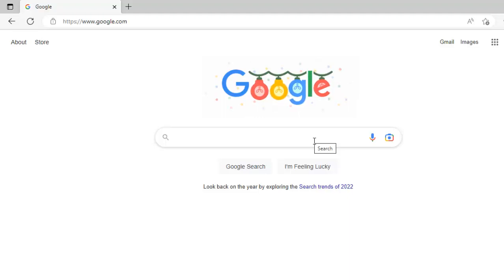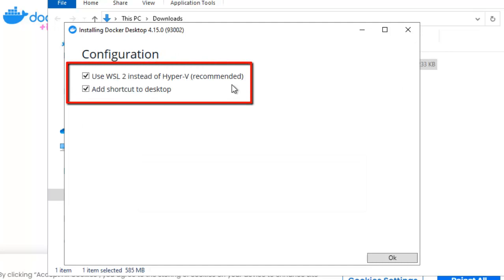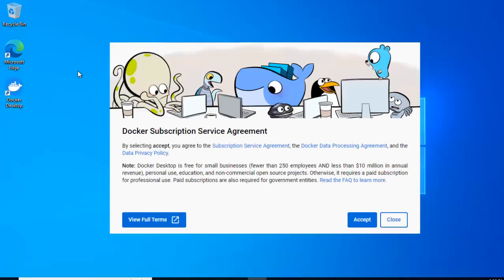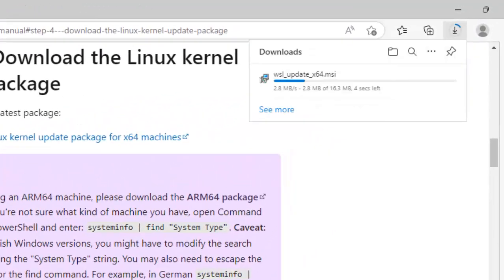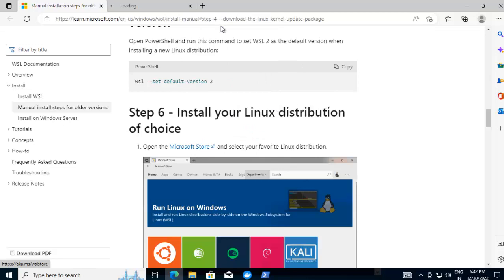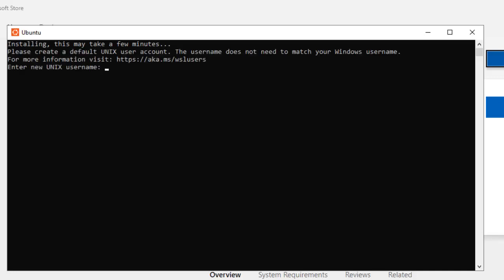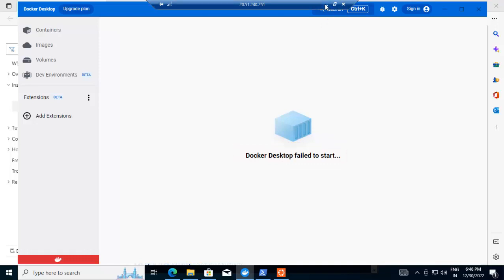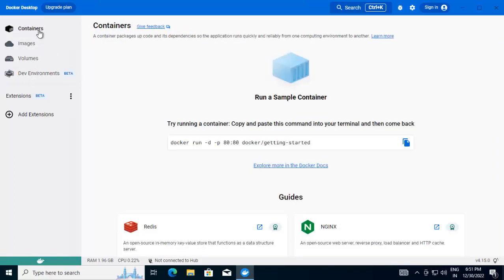How to Install Docker on Windows 10 / Windows 11 | Docker Installation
Please also share your thoughts in case you want any videos on any other topic(s).
You can find my Udemy courses in the following links :

1.Learn to use Git and Github with Eclipse: A Complete Guide
4. Creational Design Patterns in Java